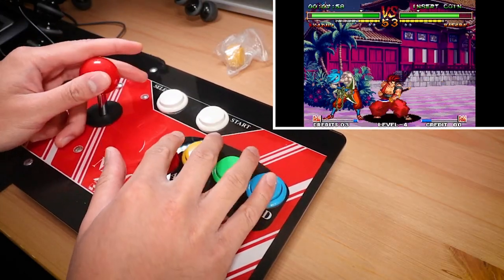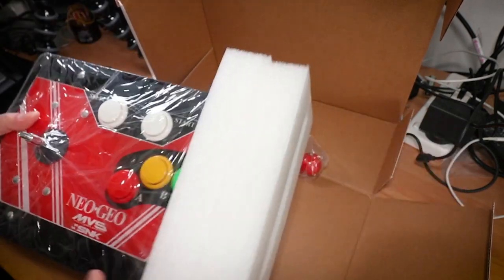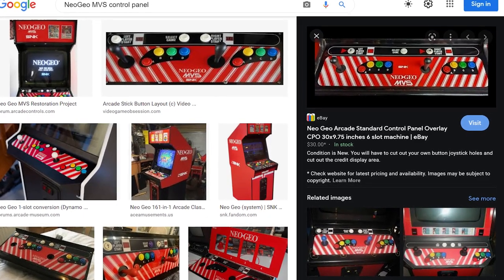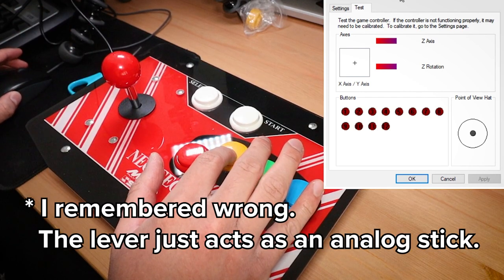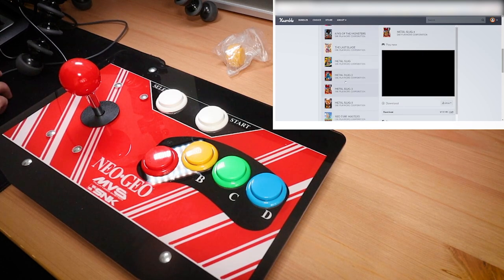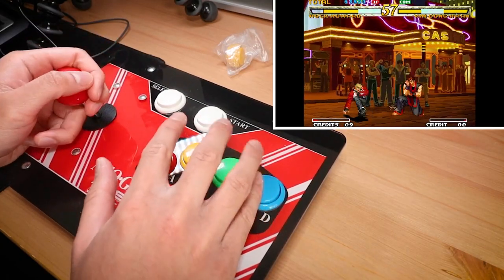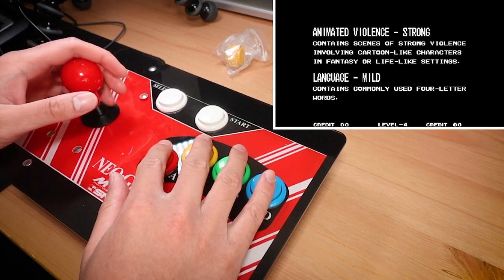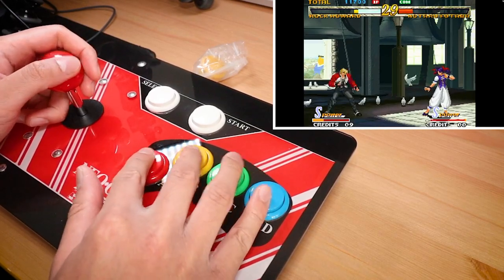Testing a cheap Neo Geo Style USB Arcade Stick from AliExpress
In this video I test out an arcade stick I picked up from AliExpress that works on your PC via USB.

This stick is different in that it's got a clone Neo Geo style to it that should make it perfect for some Fatal Fury, King of Fighters, Metal Slug and more!